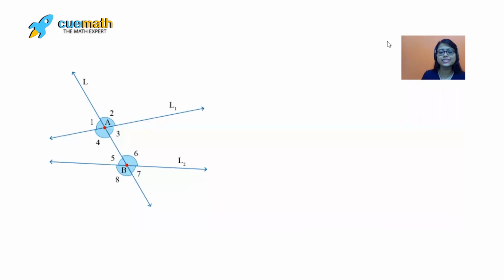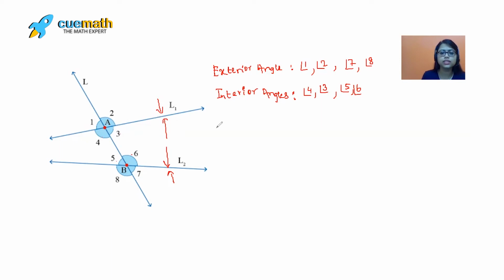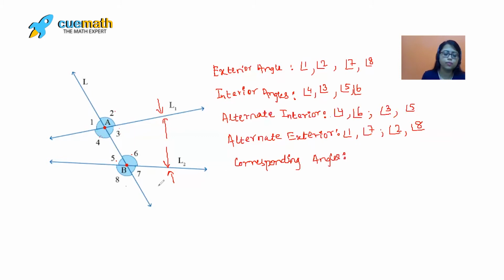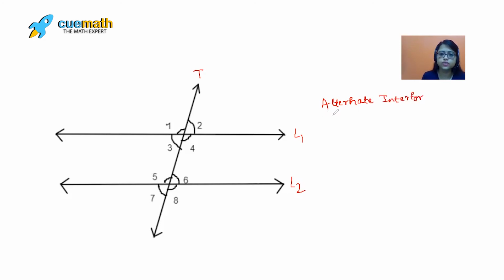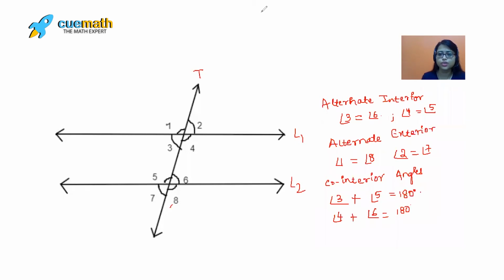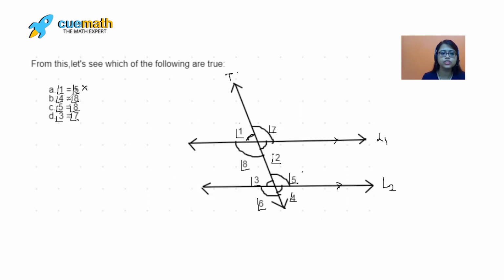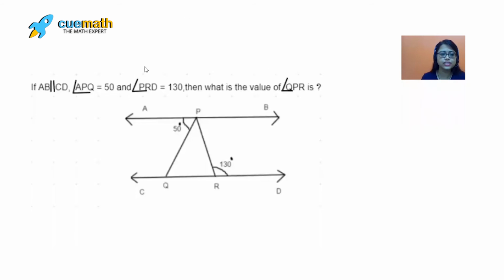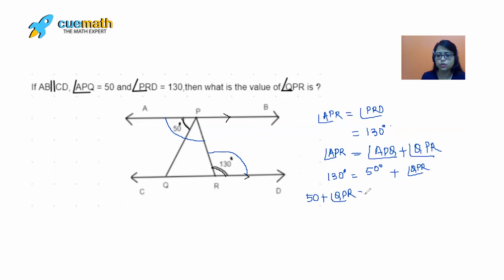Prove and Apply Relations Between Angles Formed By Parallel Lines and Transversals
This video covers the Concepts of Parallel Lines and Transversals.